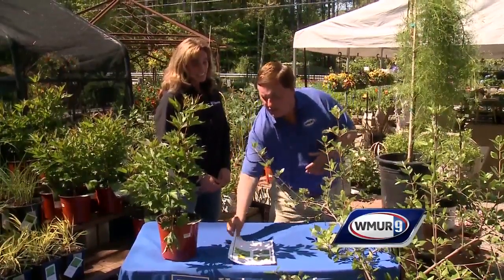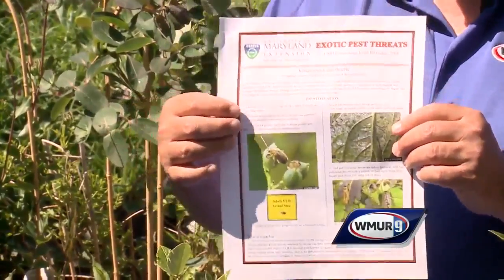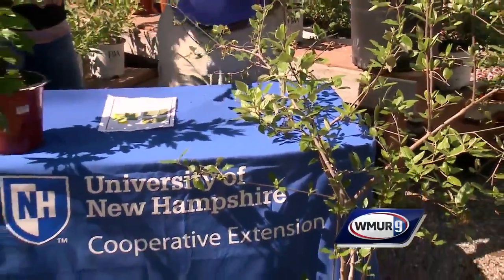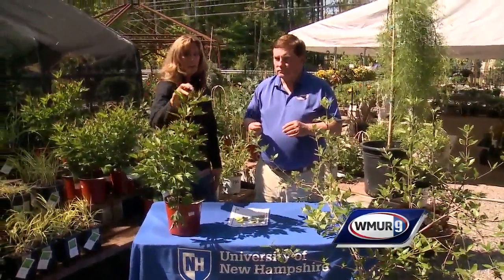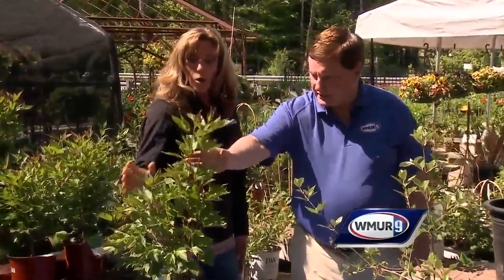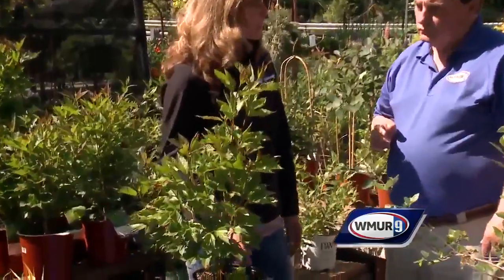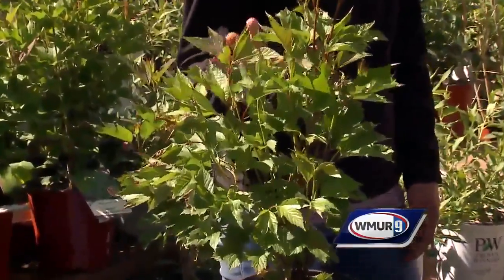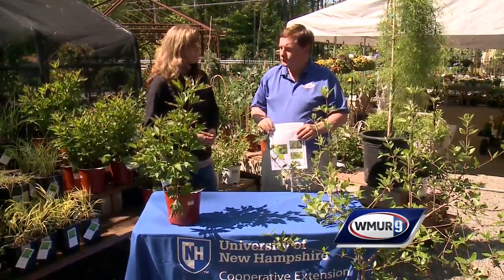Grow it Green: Viburnum leaf beetle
Learn how to spot the viburnum leaf beetle, a pest that can devastate a plant almost overnight.